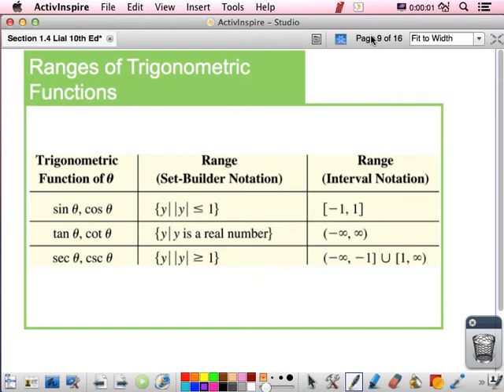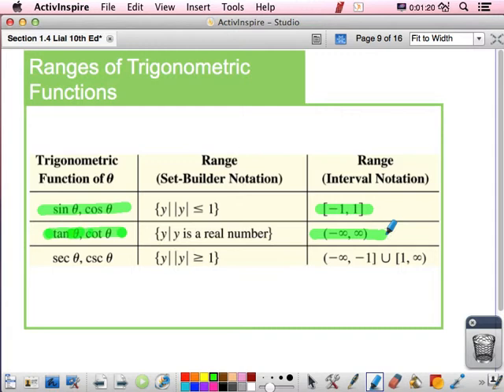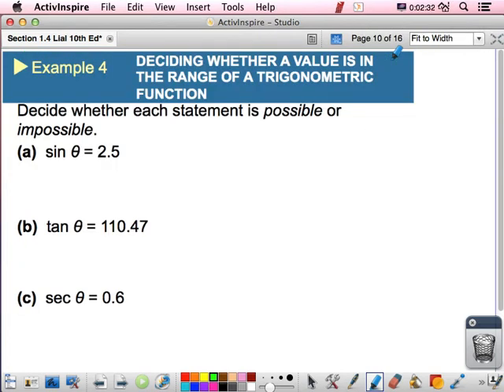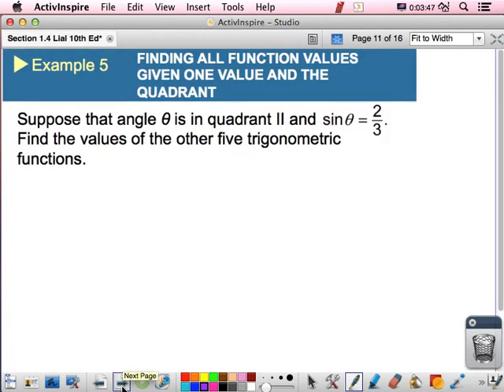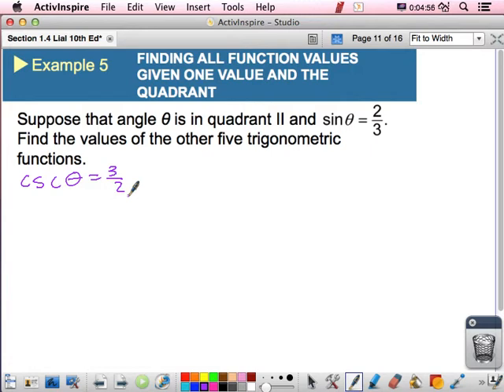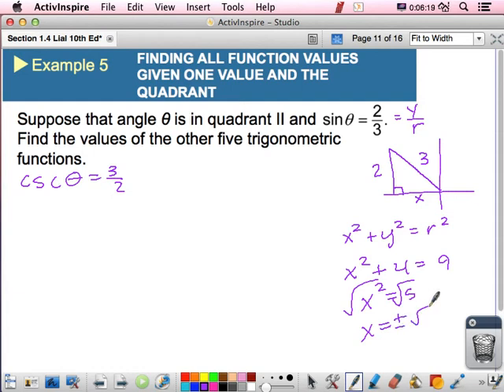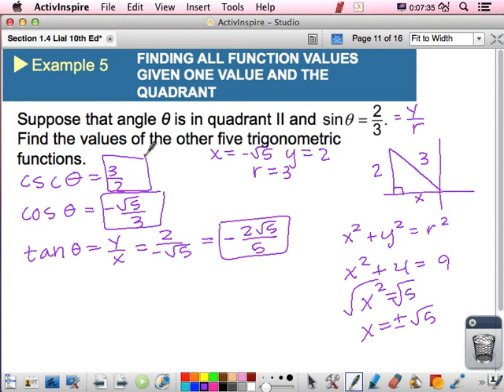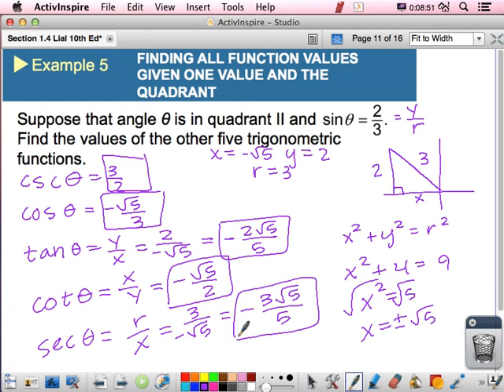Trig Section 1 4 Part 2